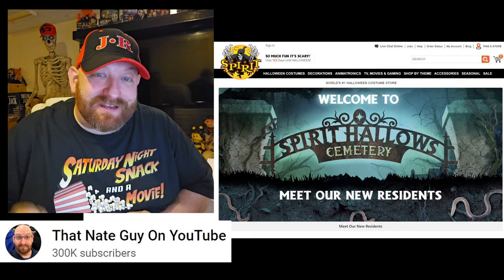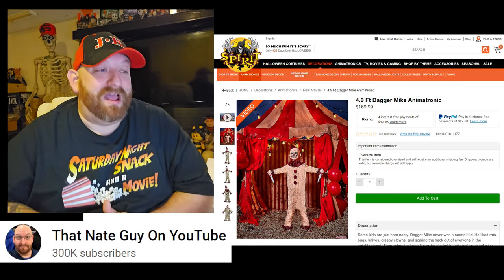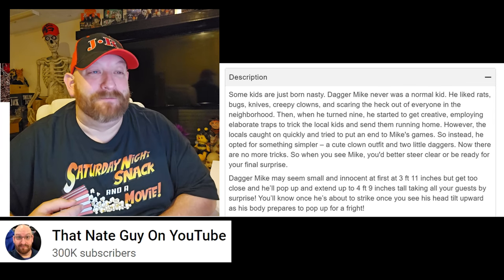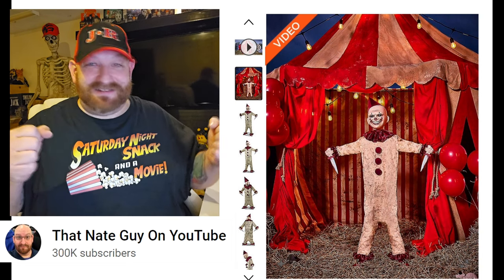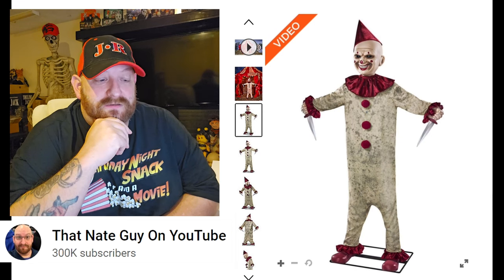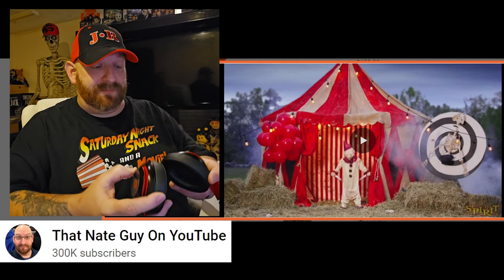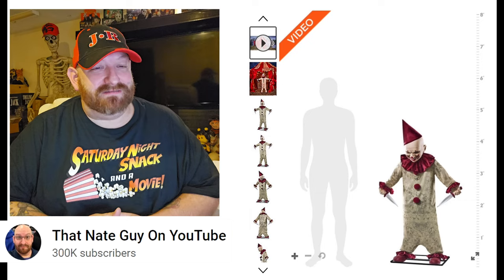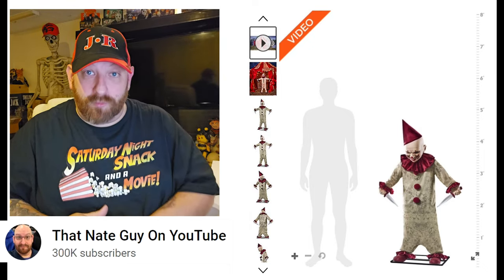SPIRIT HALLOWEEN 2023 DAGGER MIKE ANIMATRONIC REACTION REVEAL SNEAK PEEK SPIRIT HALLOWS CEMETERY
Yikers! He has a little "bounce" LOL! Today we're checking out Spirit Halloween's new Dagger Mike animatronic for 2023.